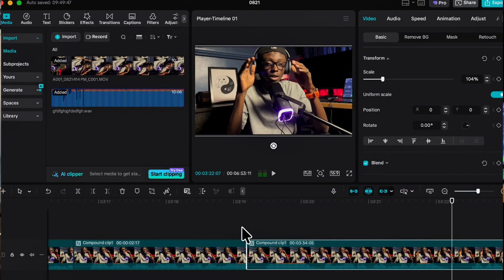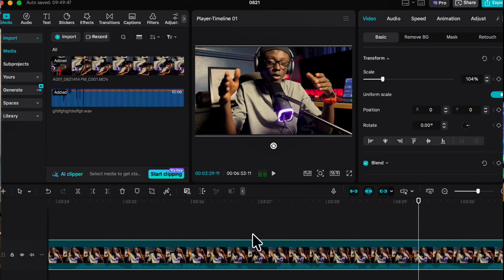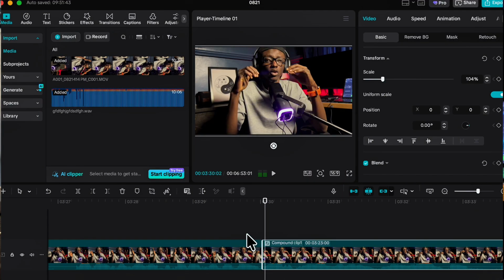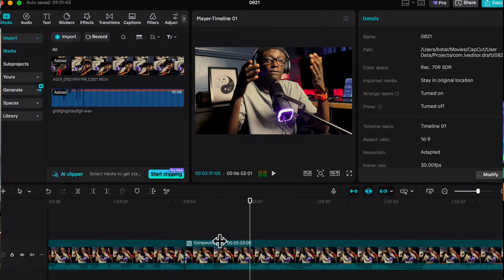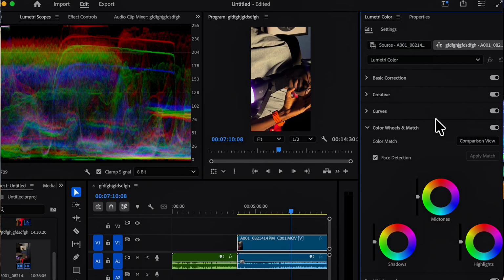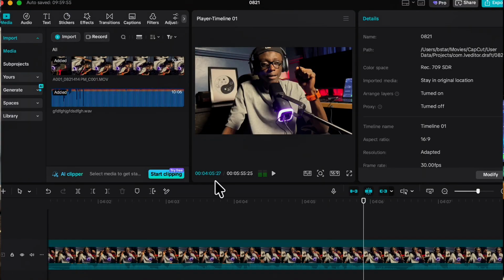CapCut vs Adobe Premier Pro, Which is Better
CapCut vs Premiere Pro — Which Is Best for You?

CapCut or Adobe Premiere Pro? In this video, we compare two of the most popular video editing tools to help you decide which one is right for you.

Whether you’re a beginner creating YouTube videos, a TikTok creator, or a professional editor, we’ll look at the key differences, features, ease of use, and overall editing experience.